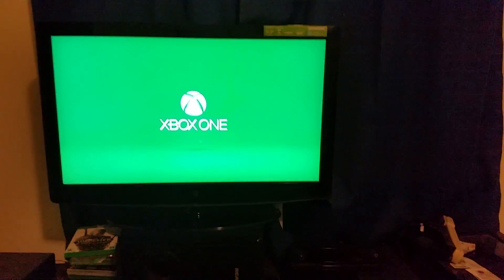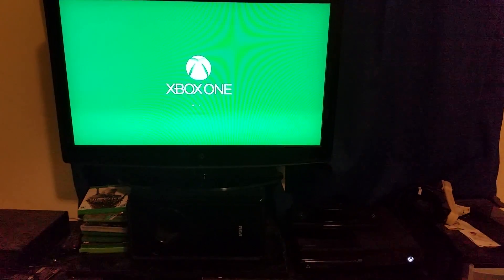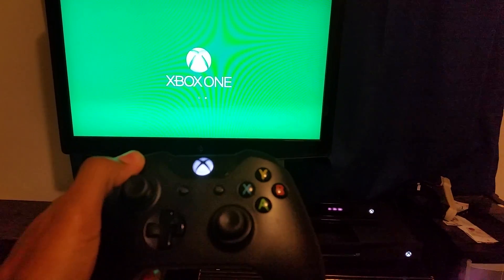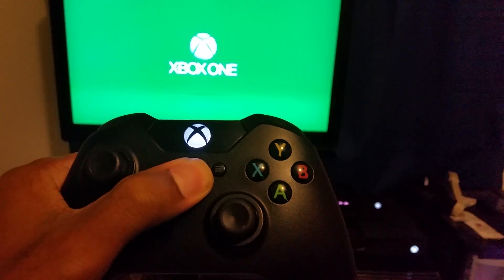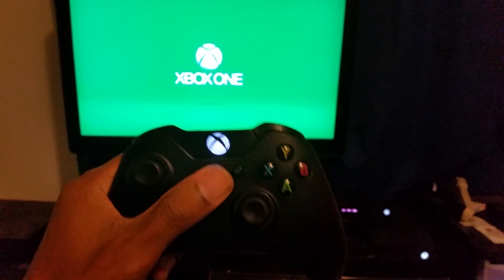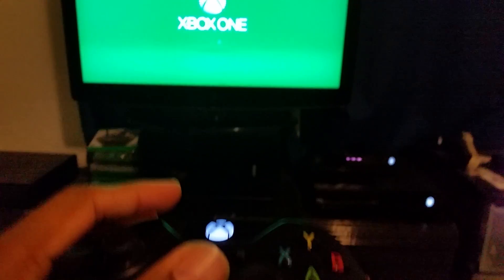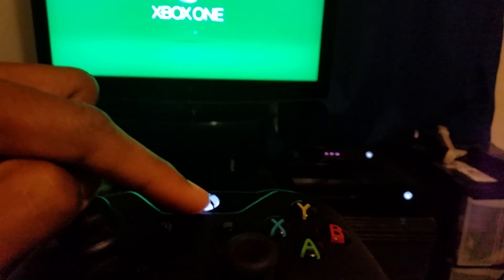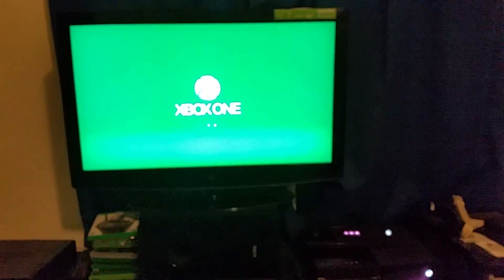How to fix Xbox One Green Screen of Death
Hey guys, I'm showing in Real-Time how to fix your Green Screen of Death without using a USB.
Fast forward to the end or watch the clock in the lower left side of the video. Do exactly what I did and it should work in less than 5 minutes. If this video helped you please

STILL WORKING AS OF March 21, 2025 until Forever!!